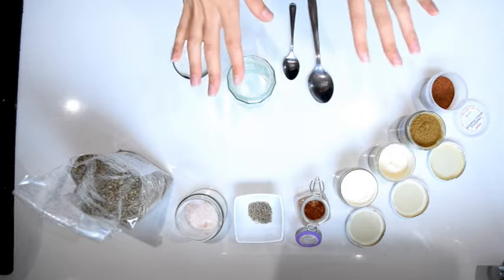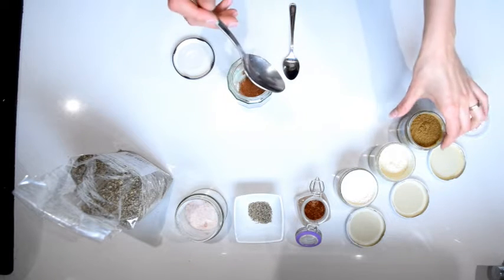Homemade taco seasoning - quick and easy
HOMEMADE TACO SEASONING - if you love taco seasoning, you will love this simple DIY taco seasoning that takes 2 minutes to put together at home. Double the recipe and keep it in a glass jar ready for your next taco adventures!

Ingredients:
2 Tbsp smoked chilli powder (or less according to your heat preference or substitute with smoked paprika if you don't like heat)
2 Tbsp cumin powder
11/2 tsp onion powder
11/2 tsp garlic powder
1/2 tsp cayenne pepper powder
1/2 tsp black pepper (optional)
1/2 tsp salt
1/2 tsp oregano (or substitute with basil or thyme)

Inga